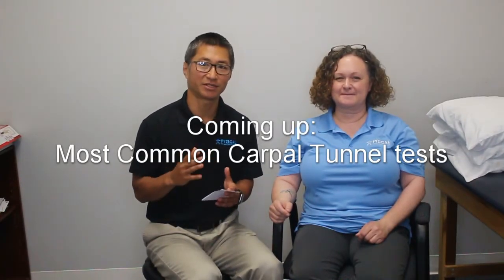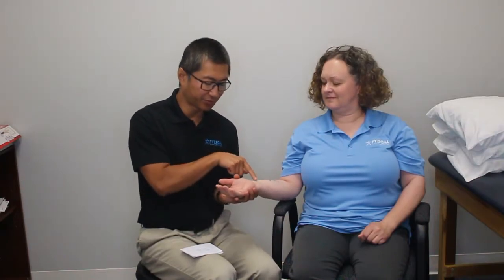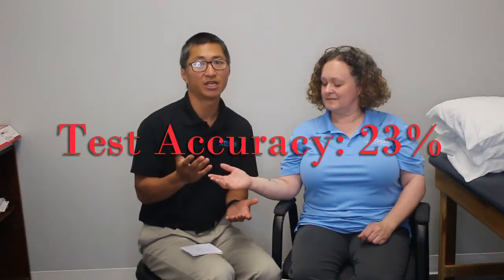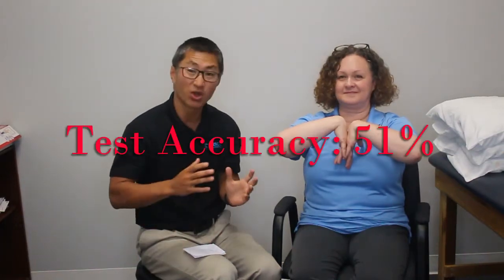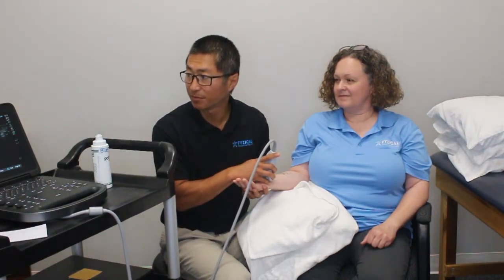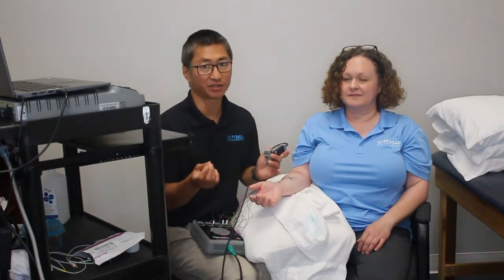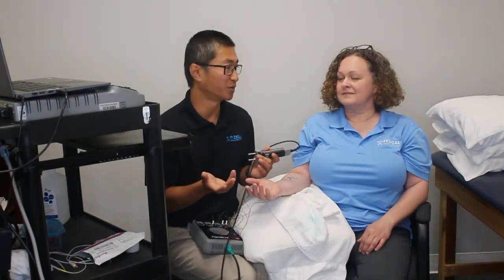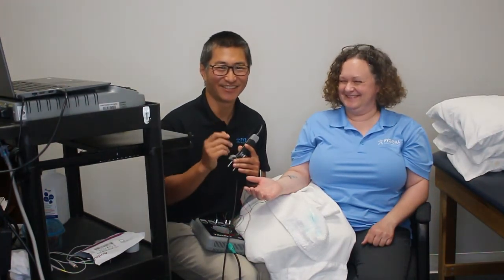Carpal Tunnel Tests - Tinel's, Phalen's - How accurate are they at diagnosing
shows
- The most common tests done to diagnose carpal tunnel syndrome
- The accuracy of the tests at diagnosing carpal tunnel syndrome